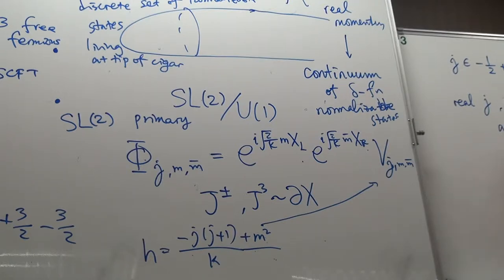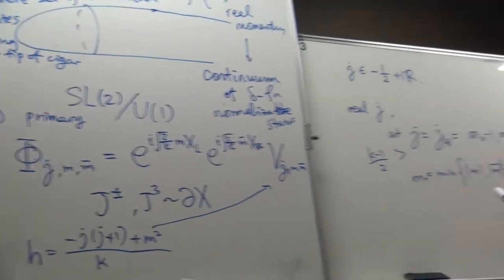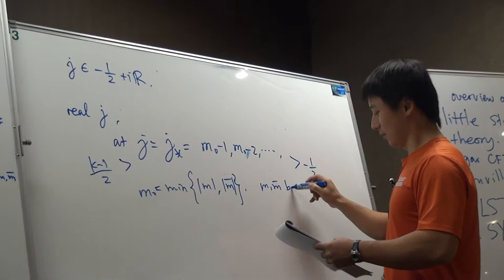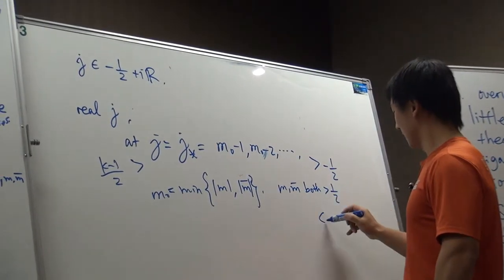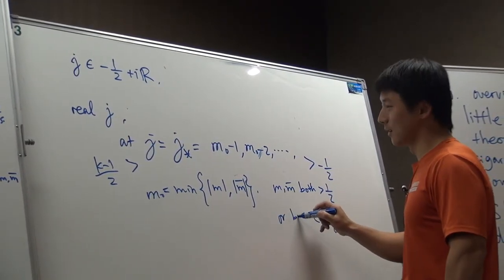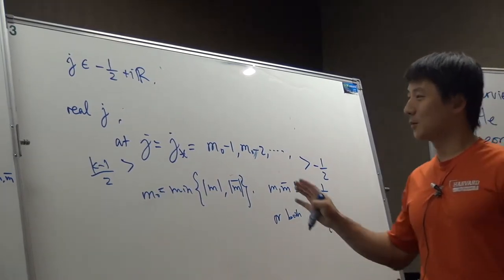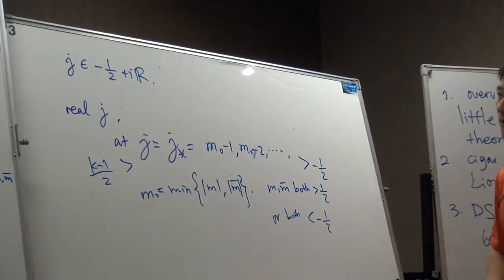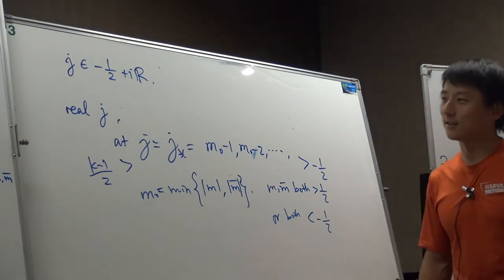Xi Yin, From 2d superconformal field theories to 6d gauge theories I Part IV